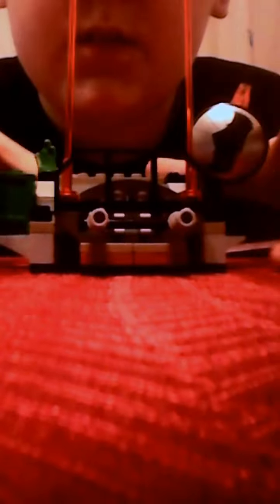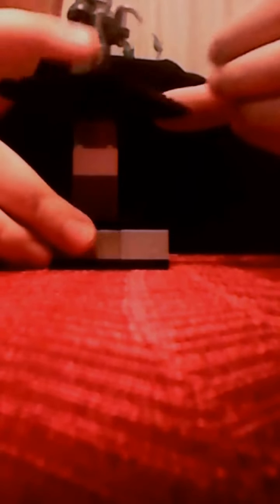Lego DC Comics Super heroes Batman Vs. Superman: Dawn of Justice clash of heroes set review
I hope u enjoy this Video! can we get 3 Likes?

TheLegoCherokee CN:could not find link :\